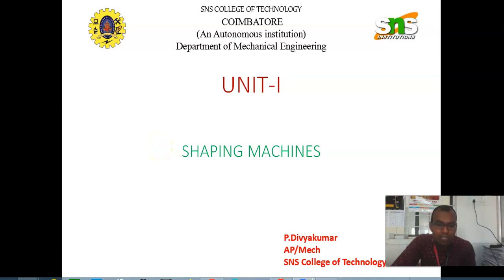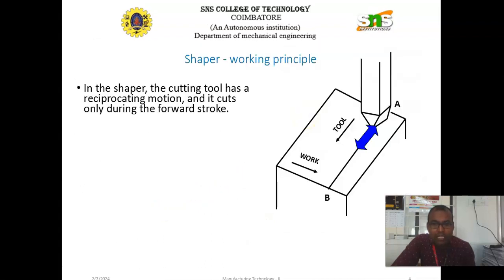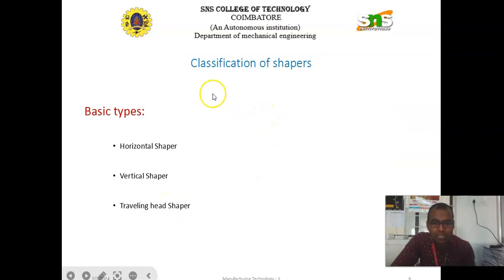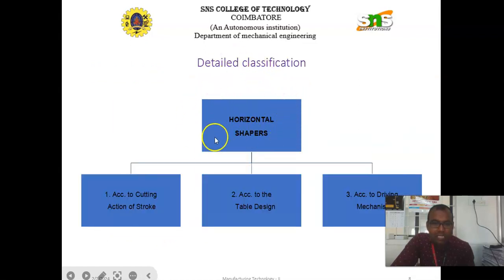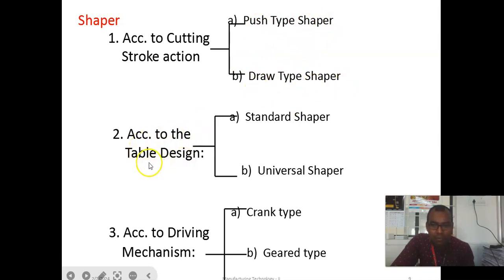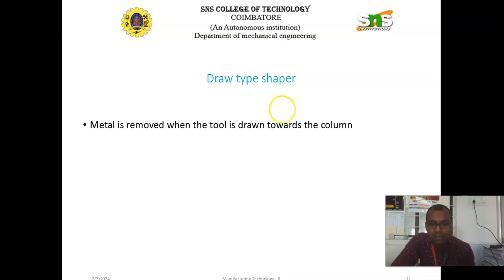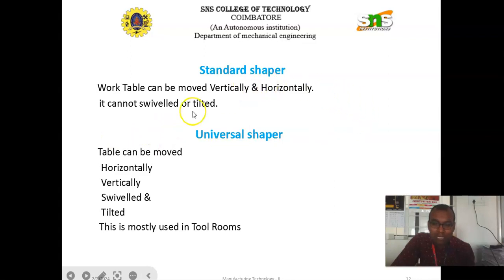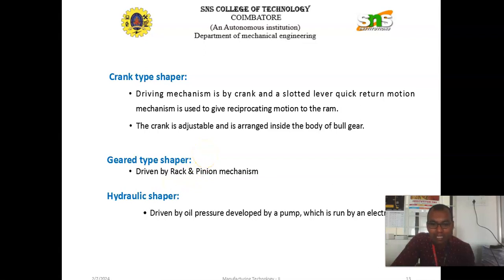Shaping Machine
Shaping machine is a machine designed for giving desired shapes to the surfaces that may be horizontal, vertical and flat. A shaping tool is used to cut in curves, different angles, and many other shapes. A disc is responsible for the tool rotation which results in the forward and backward movement. The cutting tool is used to give the shape to the hard surface of metal or wood by removing the excess material.

Working Mechanism of Shaping Machine
The shaping machine operates in the reciprocating type of machine function. Here the work piece is fixed on the machine table and the cutting tool is placed on the work piece. Reciprocating movements over the work piece results in forward and backward strokes. Forward stroke is responsible for cutting action over the object and backward movement is responsible for restoring its position without any cutting action.